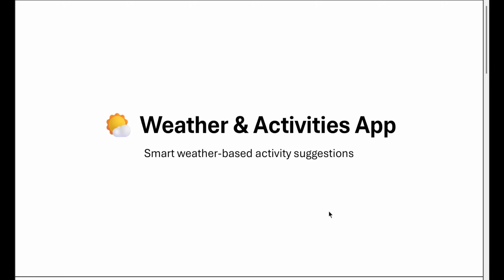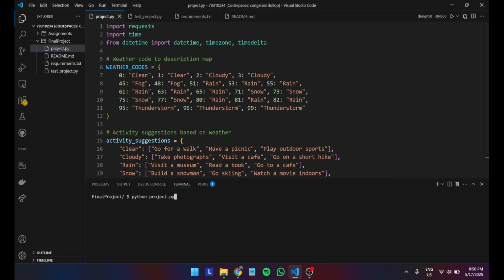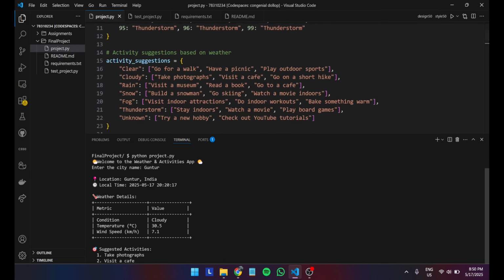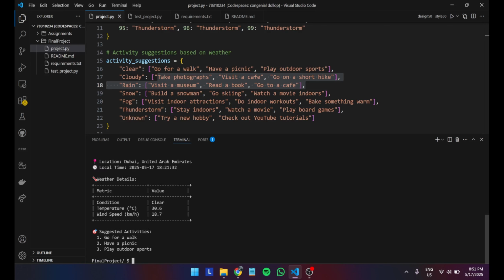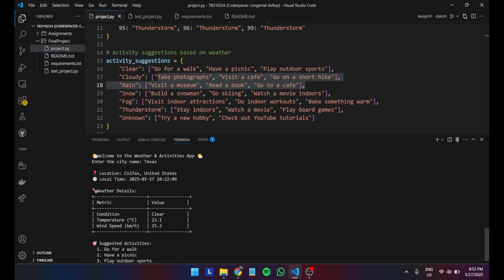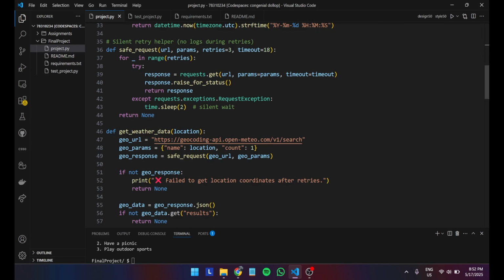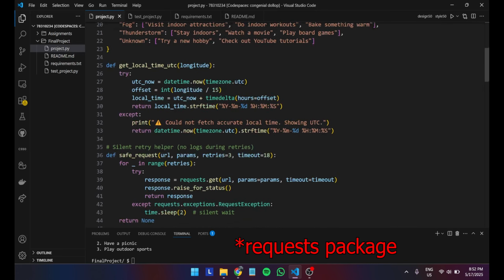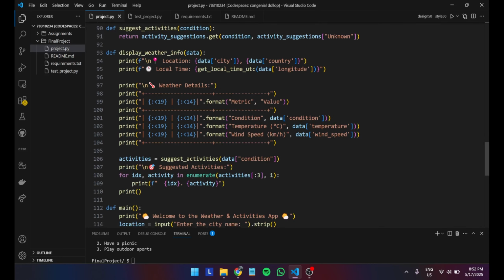My CS50P Final Project: Weather + Activity Recommendation App in Python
Welcome to my CS50P 2025 final project!

In this video, I walk you through my project: Weather & Activities App, a Python-based command-line tool that suggests indoor or outdoor activities based on real-time weather in any city.

🌐 The project uses free APIs and Python logic to:
- Get current weather data using Open-Meteo API
- Estimate local time from longitude
- Recommend activities based on weather conditions

🔹 Project Features:
- Real-time weather info for any city
- Timezone estimation using only longitude
- Smart activity suggestions (indoor/outdoor)
- Error handling and retry logic for failed API requests

🔹 Technologies Used:
- Python 3
- Requests Library
- Open-Meteo API

This project helped me learn how to work with:
- APIs and JSON parsing
- Error handling and retry mechanisms
- Timezone math using `datetime` and longitude offsets